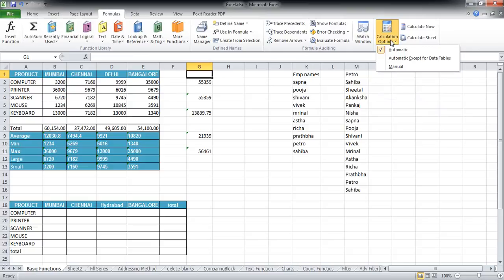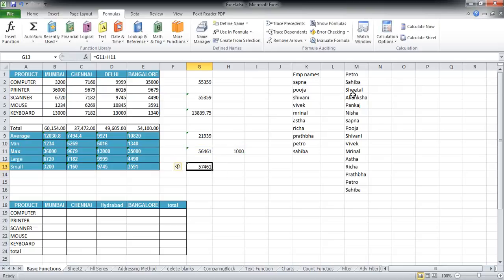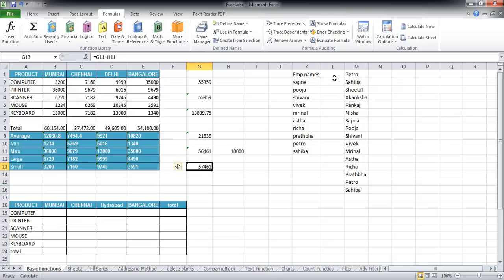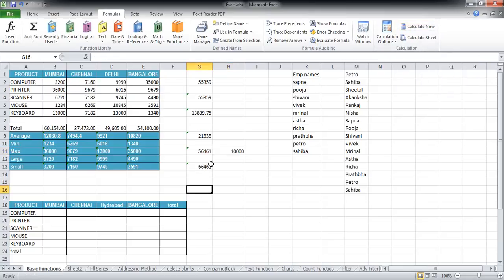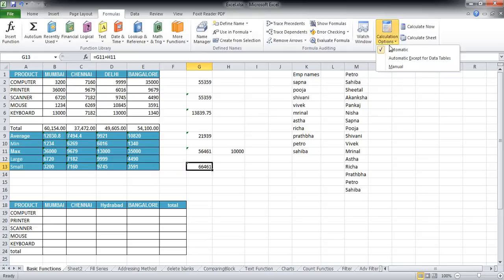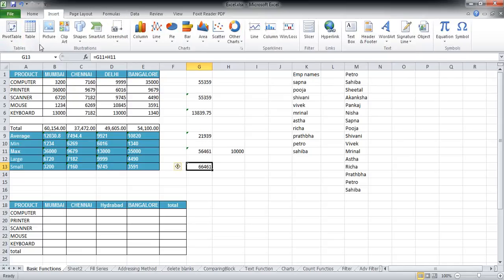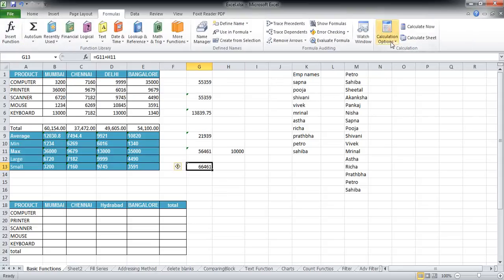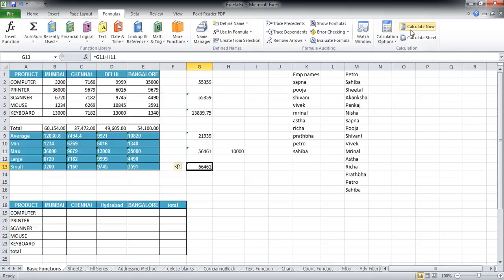1 08 Calculations Options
This video will teach how to do calculations in Excel in various forms. Calculations is one of the basics functions and most used function in excel.